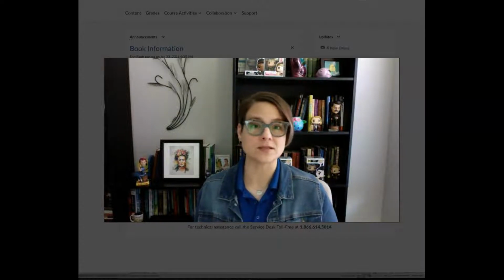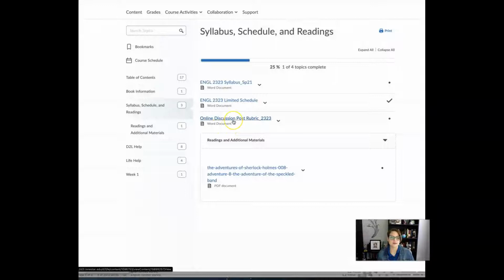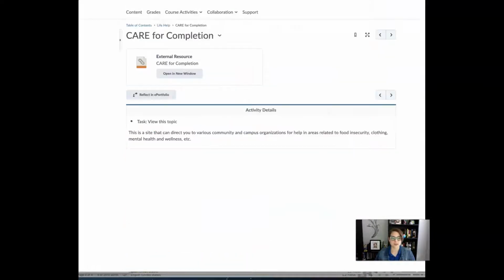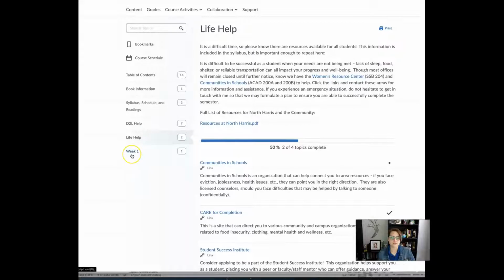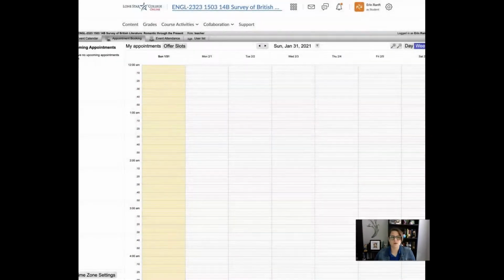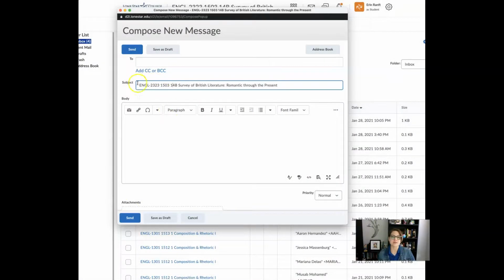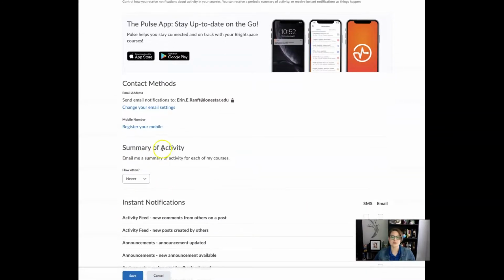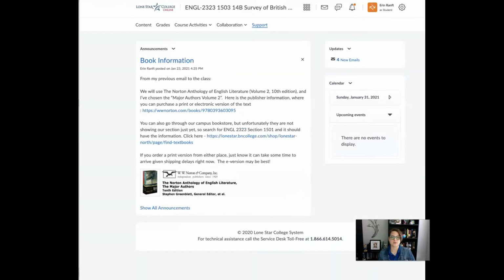ENGL 2323 Welcome and D2L Walk Through